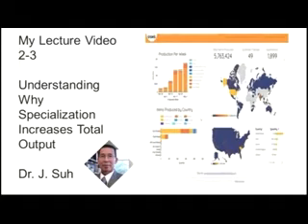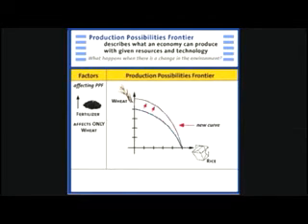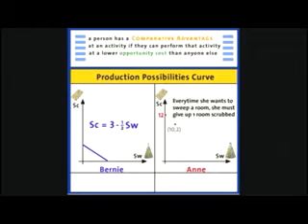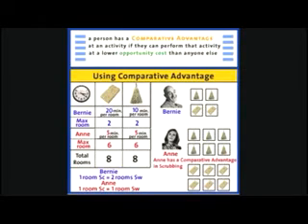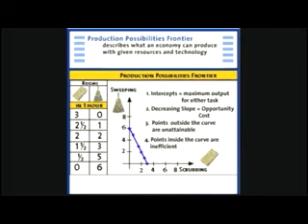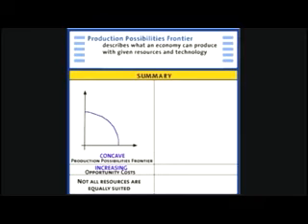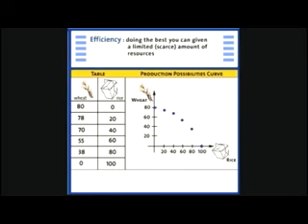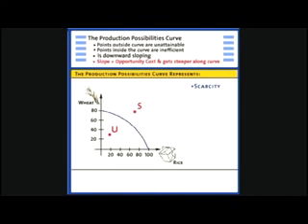ECON 0353 Class Video 1 13 22 mpeg4 mpeg4